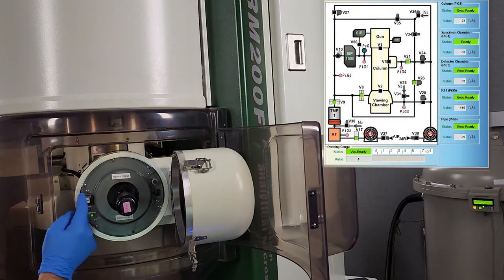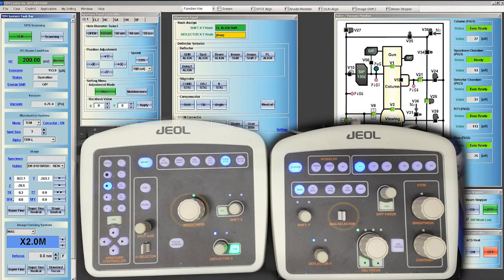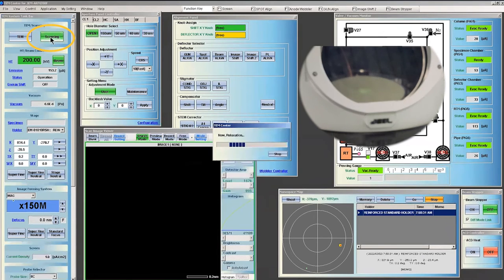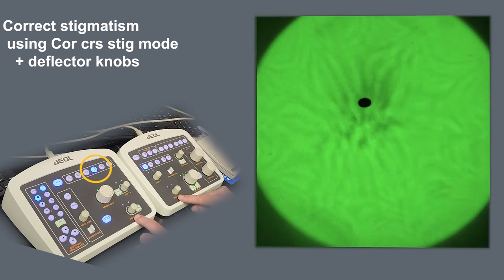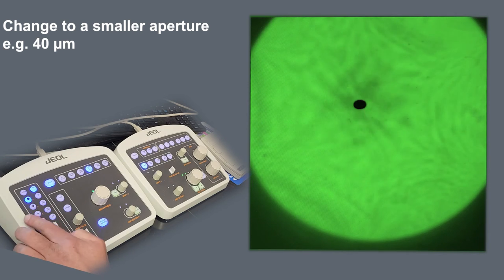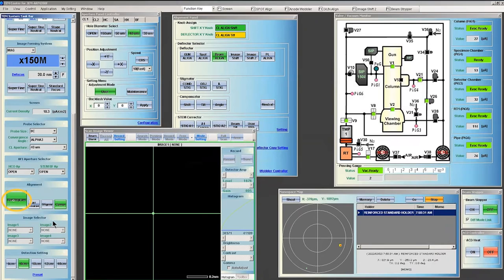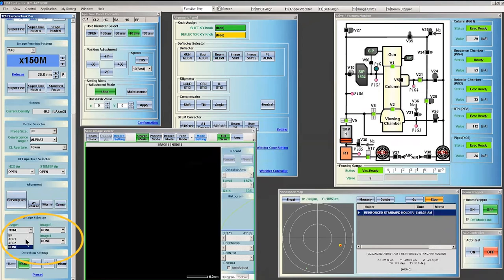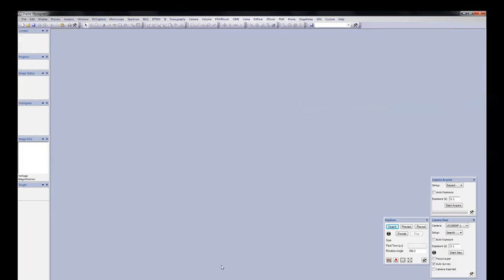ARM200F sTEM training video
STEM imaging on ASU's probe corrected ARM200F training video. The video is for basic imaging.